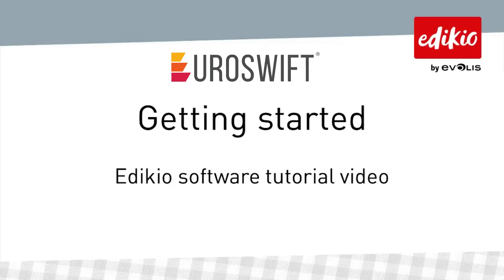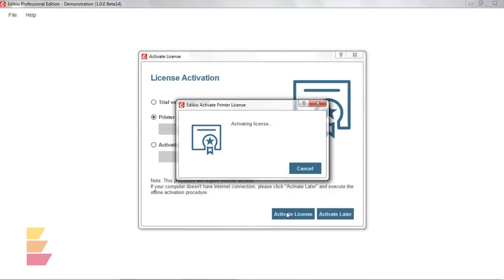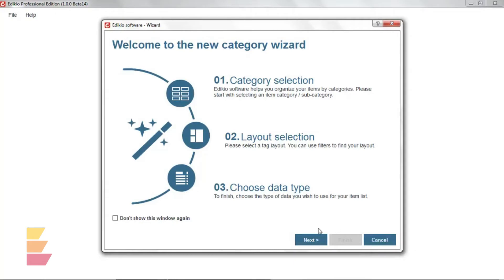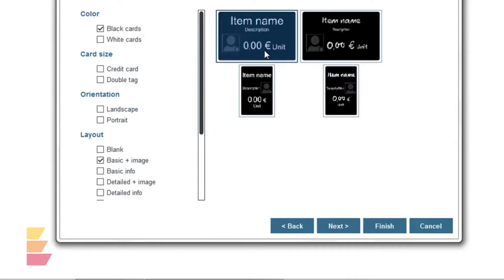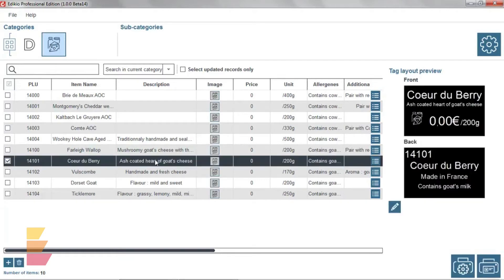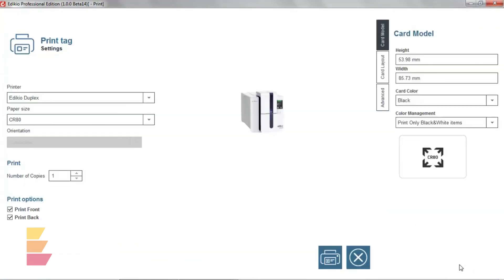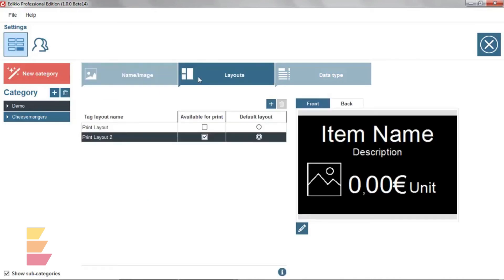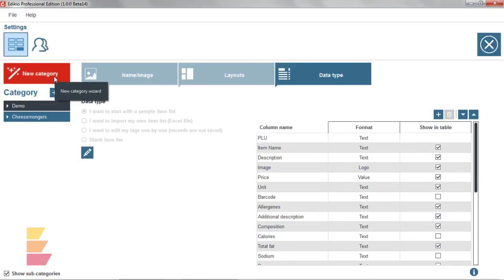Getting started with Edikio Card Design Software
Now you've received your Edikio printer from Euroswift, it's time to create your first printed plastic card with the included software. This short video will get you on the way with instructions for using your software the very first time and then beginning to create your first price tag, buffet ticket.

Don't have a printer yet? Find out more about printer starter kits  - Edikio Price Tag for Retail Supermarkets, Butchers, Bakeries, Fishmongers and Delis - or Edikio Guest for Hotels and Restaurants.

Find out more or get in touch with your questions at Euroswift Australia